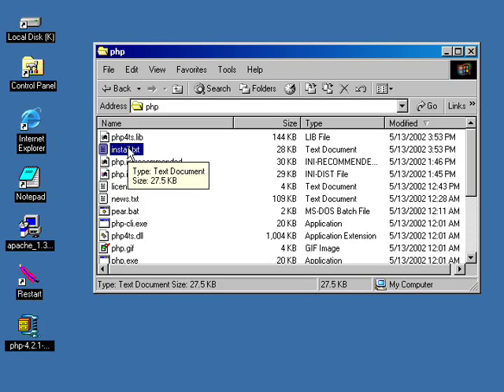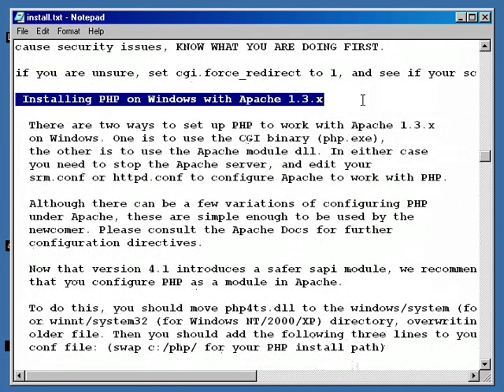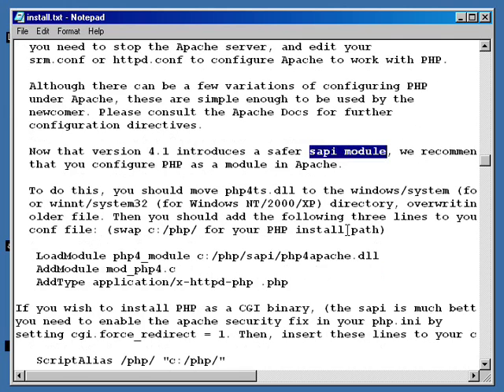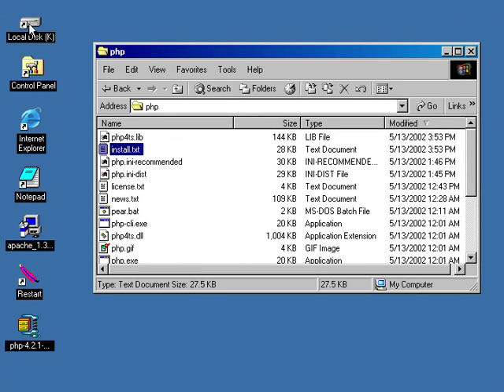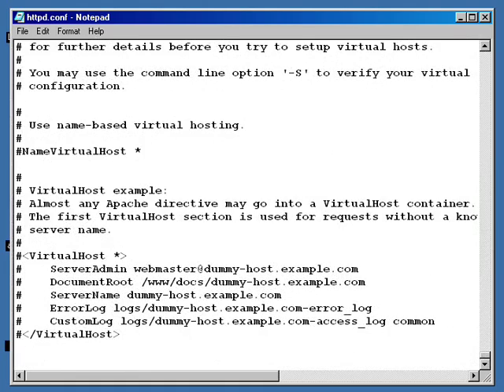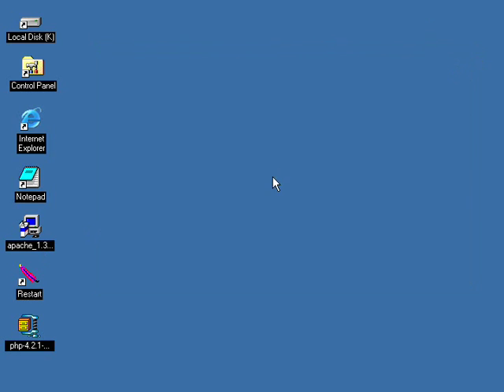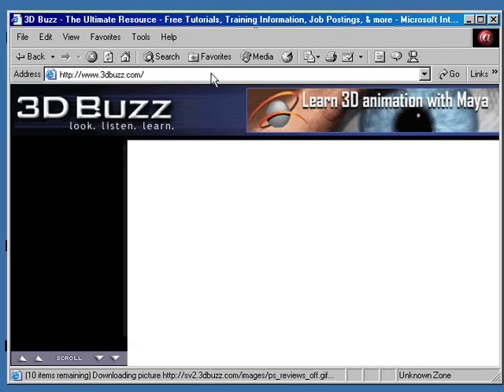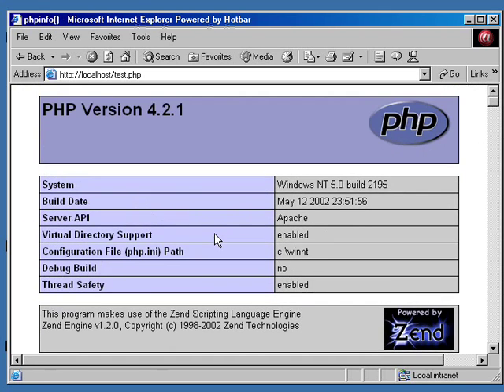Php & Mysql (course 03 Configuring For Php)